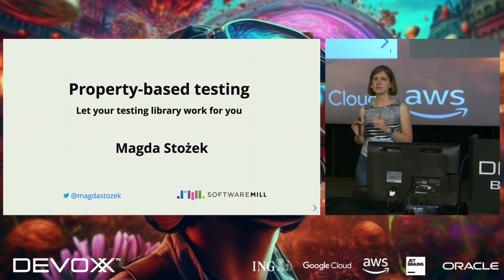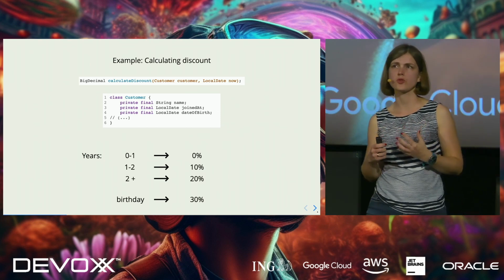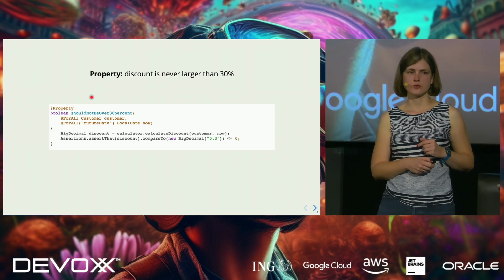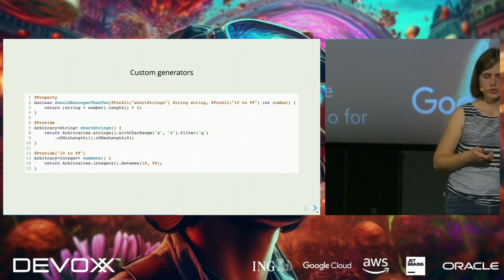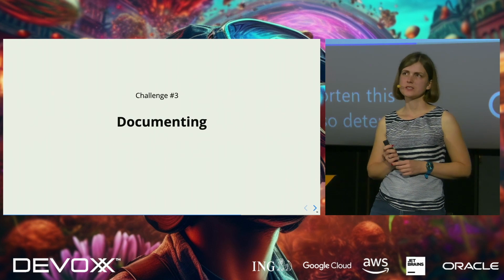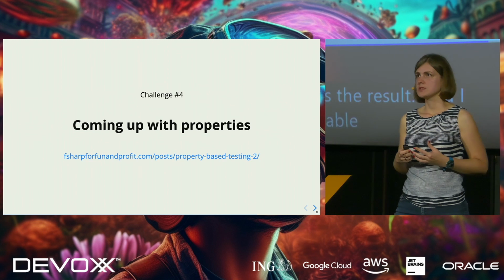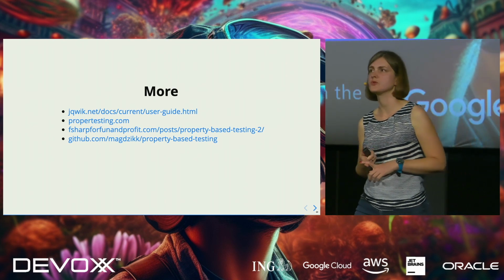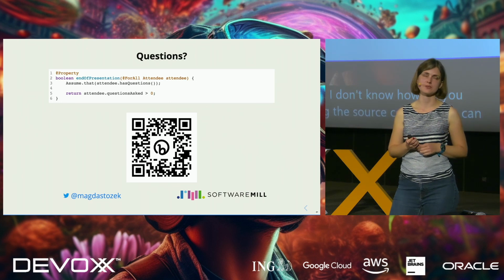Property based testing: let your testing library work for you By Magda Stożek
Don't ask what you can do for your testing library, ask what it can do for you! So what can it do? It turns out that much more than displaying a nice green and red report. What if we make the library generate the test data? And while we're at it, maybe it could also think of the edge cases for which our code is wrong? Oh, and when it finds them, it should simplify them a bit before returning to us, so that we can quickly identify the root cause of the problem. And repeat that a thousand times, just to be sure. Sounds good? That's exactly what property-based testing has to offer. I'll show how to get started with this kind of testing, using jqwik as an example. But isn't it all too good to be true, surely there's some fine print? Of course there is. I'll cover that as well.